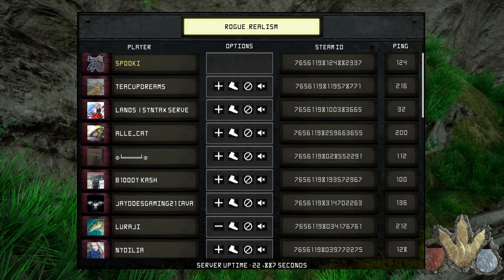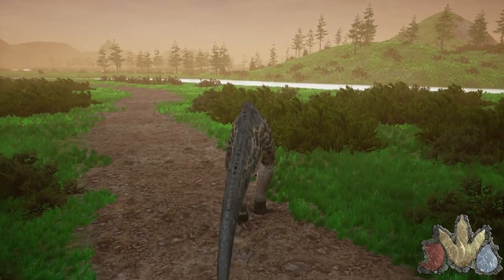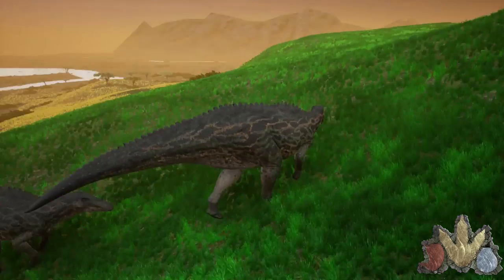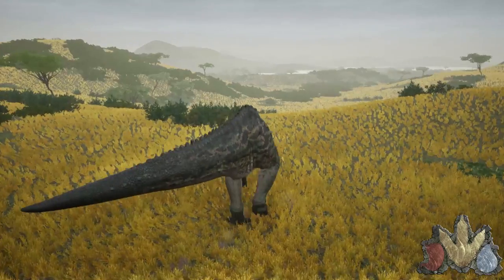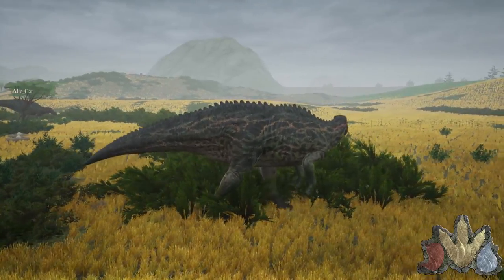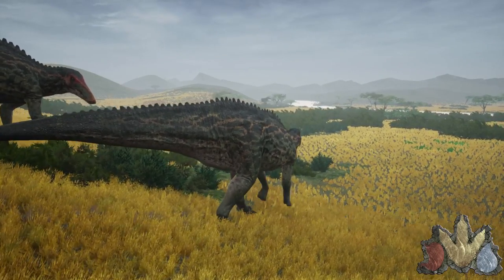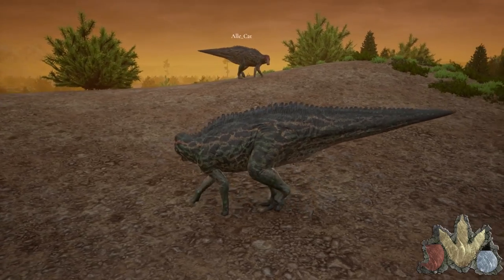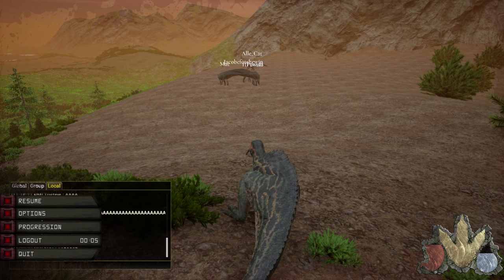How to Play: Shant on Rogue Realism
*Dinosaur profiles are still subject to change, this video covers the profile at the date of release* This is how to play Shant on Rogue Realism. I hope you guys enjoy :D

Photo Credit: Knight.Errant